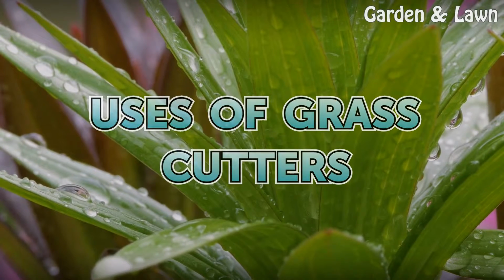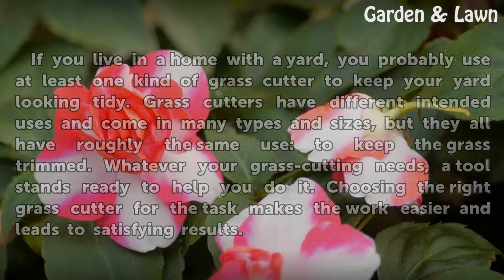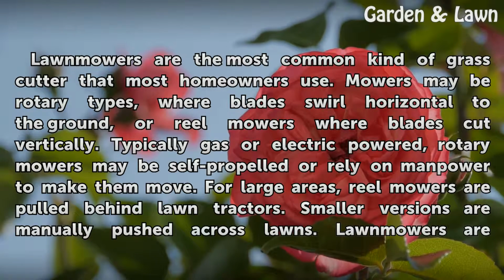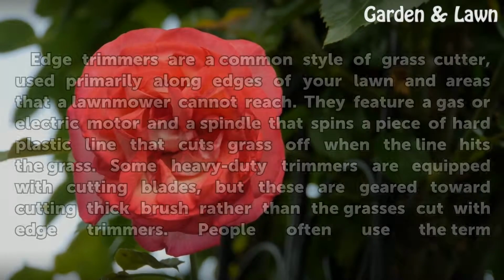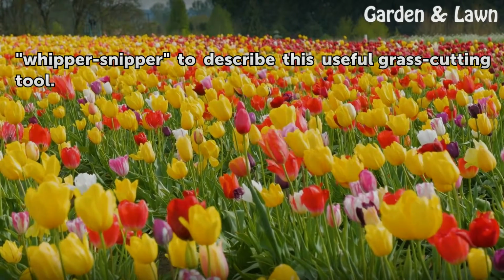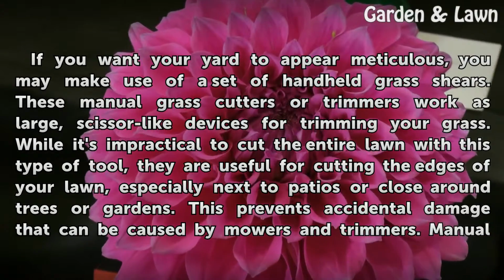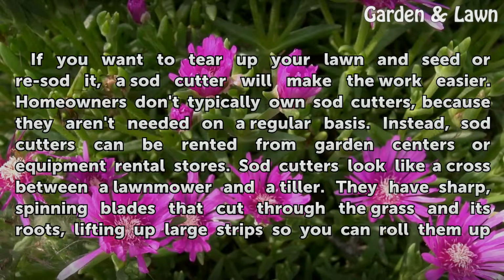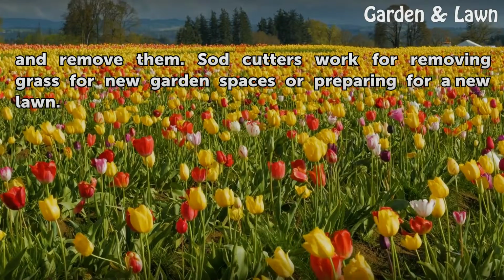Uses of Grass Cutters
Uses of Grass Cutters. If you live in a home with a yard, you probably use at least one kind of grass cutter to keep your yard looking tidy. Grass cutters have different intended uses and come in many types and sizes, but they all have roughly the same use: to keep the grass trimmed. Whatever your grass-cutting needs, a tool stands ready to help...

Table of contents Uses of Grass Cutters
Lawnmowers 00:44
Edge Trimmers 01:29
Manual Shears 02:03
Sod Cutters 02:44